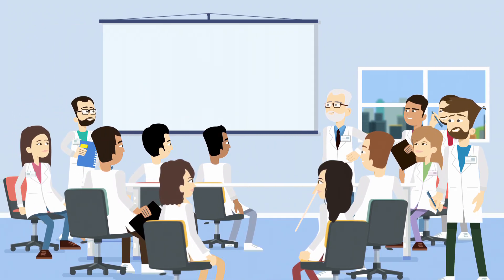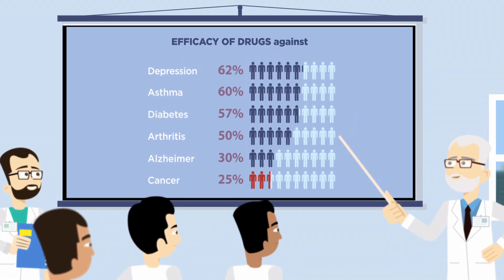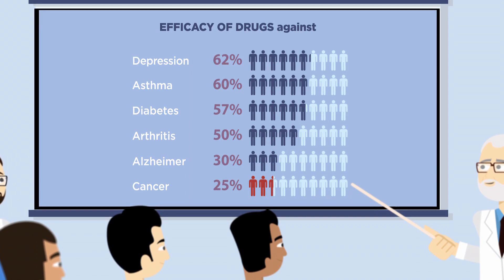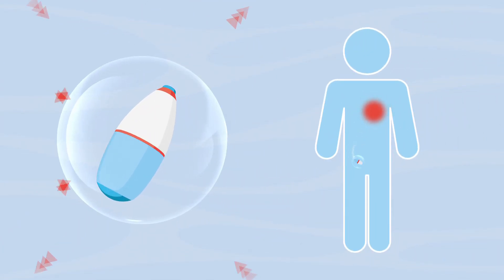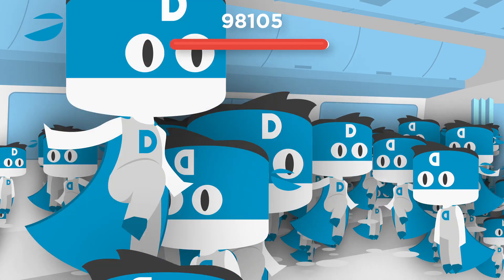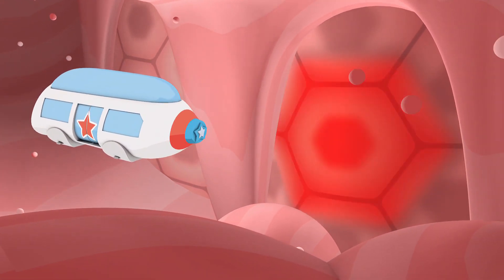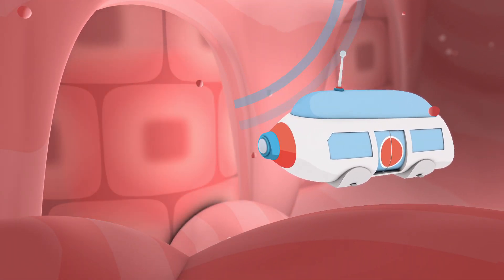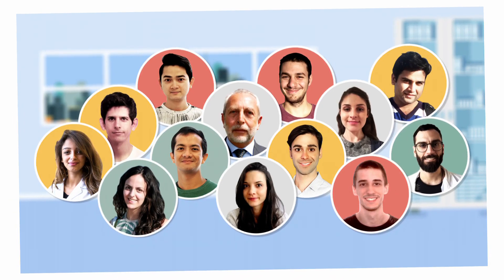NABBA Project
The NABBA project (Design and Development of advanced NAnomedicines to overcome Biological BArriers and to treat severe diseases) is aimed to provide cutting edge and high medical and societal impact science for the multidisciplinary and intersectoral training of 13 ESRs. The ESRs will strongly benefit from a network of internationally recognized scientists in the field of nanobiotechnology, and the participation of companies with relevant interests in nanomedicine. The planned cooperation programmes between outstanding academic laboratories and Industries, will allow the circulation of ESRs and the opportunity for them to get acquainted with all the most sophisticated technological apparatus and with the most advanced Industrial manufacturing platforms and innovative strategies. These activities will represent attractive working conditions for the candidates of the NABBA program.